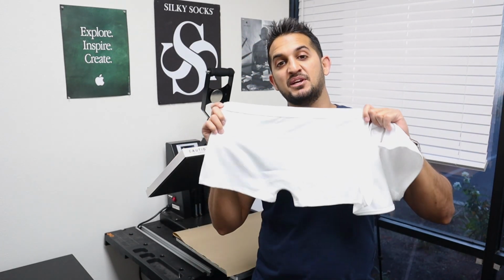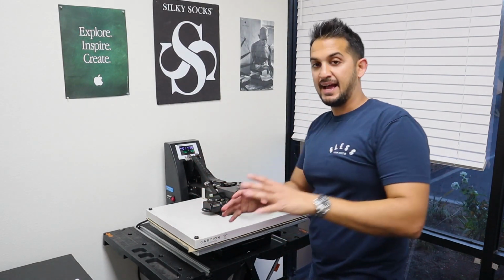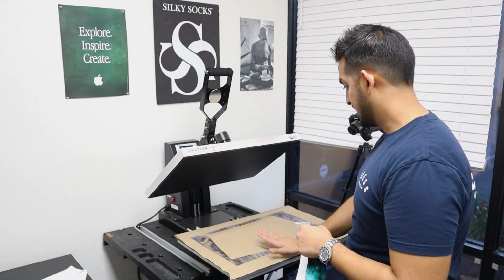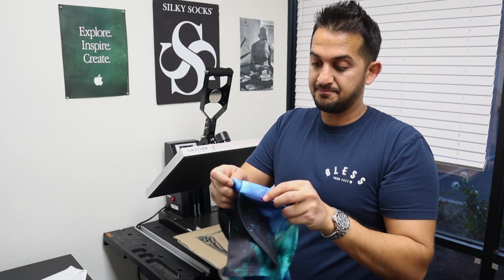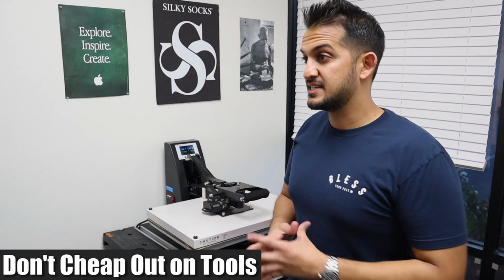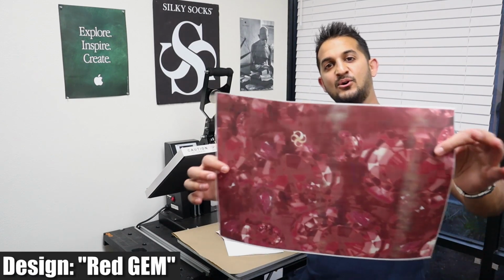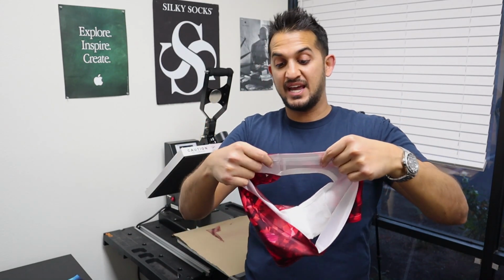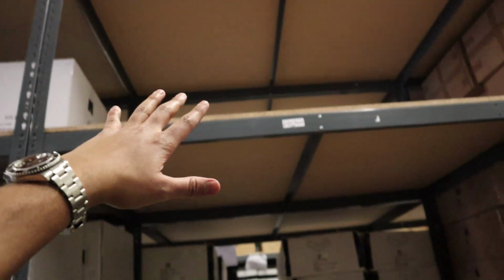How to Sublimate LADIES Underwear!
In this video Dannesh breaks down the all new Silky Socks Ladies underwear.  Including two styles:  The boy shorts and the bikini underwear.  Then he sublimates both of them and shows you some tips and tricks and how we print them with all over sublimation!  These underwear are now available in our blanks section on silkysocks.com along with boxers for men and boys!  "Bless Your Booty" and thanks for stopping by! :)

To Join our Helpful and Amazing Facebook Group called 'Sublimation with Silky Socks':